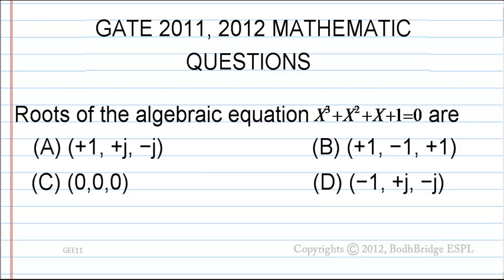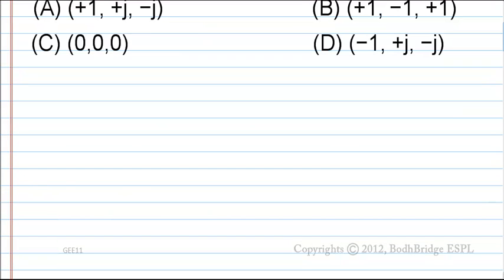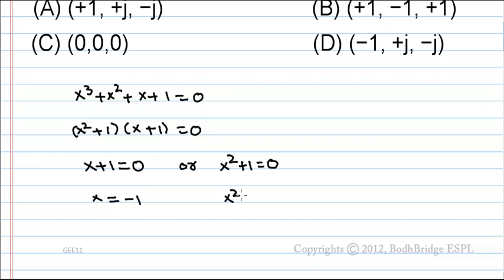GATE exam 2016 engineering mathematics video lectures study material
GATE mathematics preparation video lectures study material help GATE aspirants student to crack GATE mathematics exam. Get more GATE coaching video notes study material for GATE exam 2016. Know more